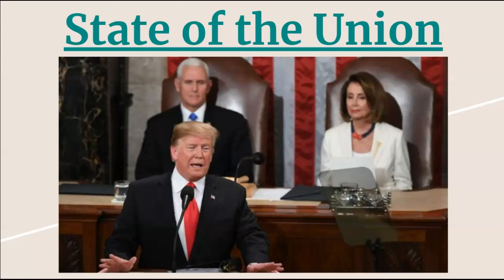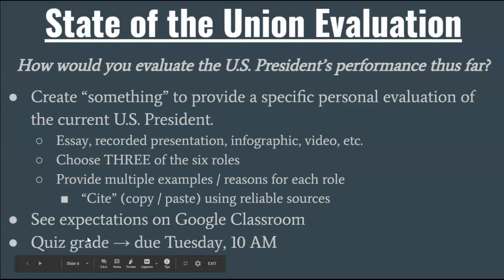CIV: May 14